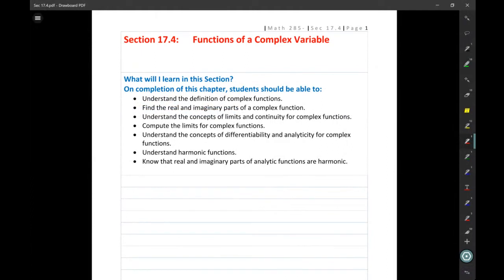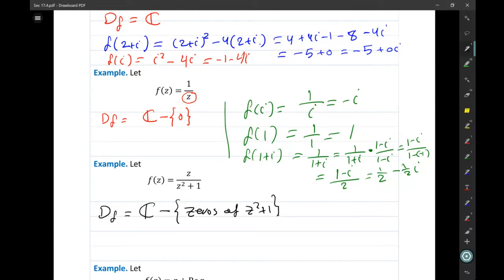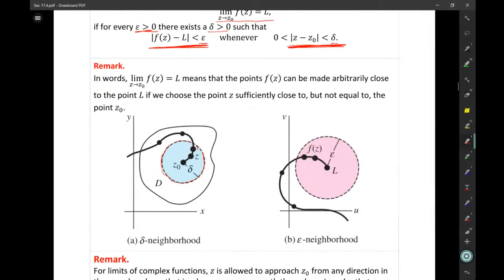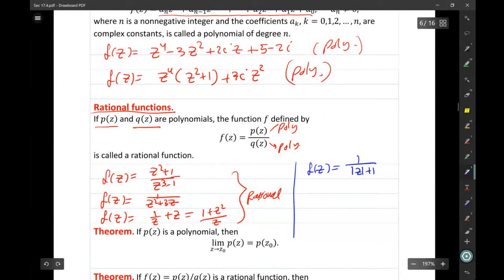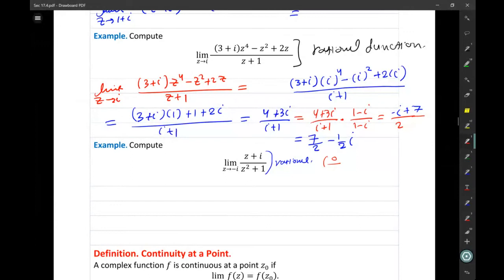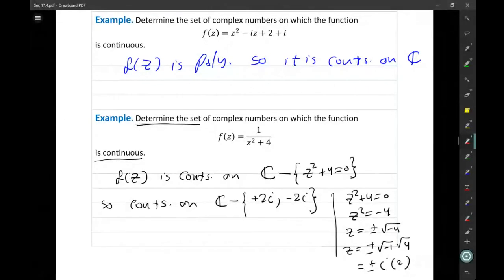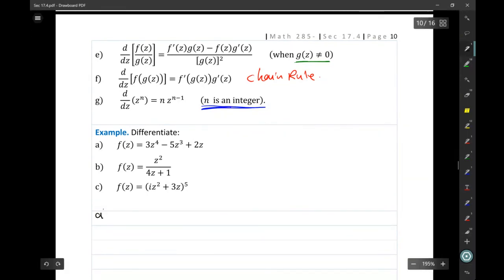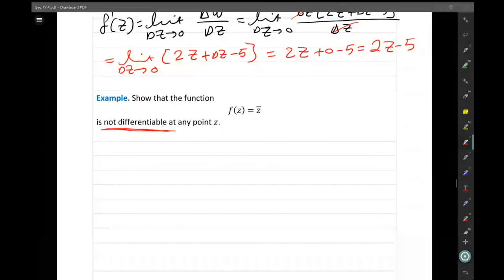Chapter 17: Complex Analysis - Part (4)